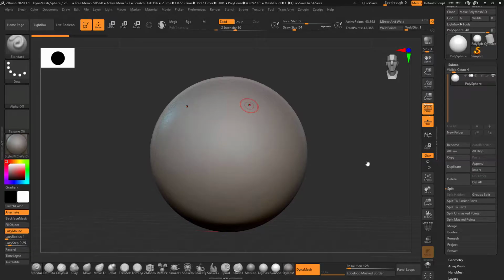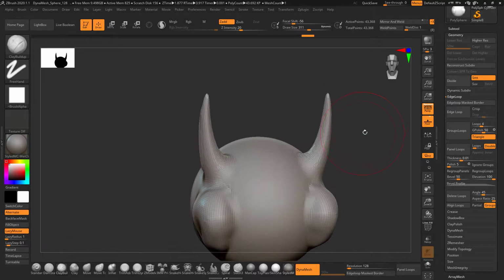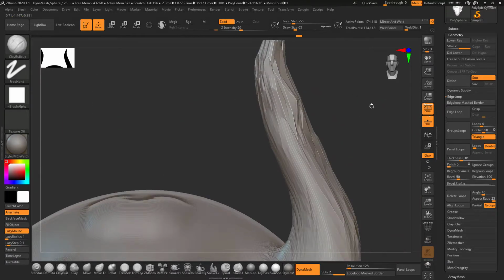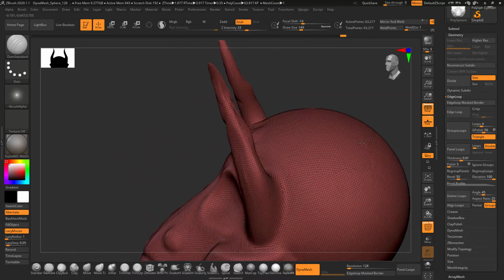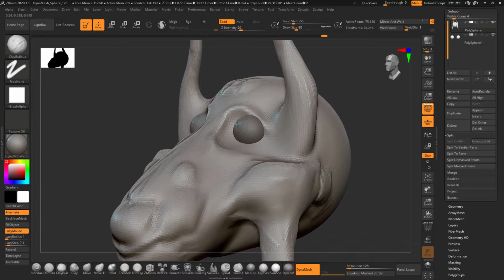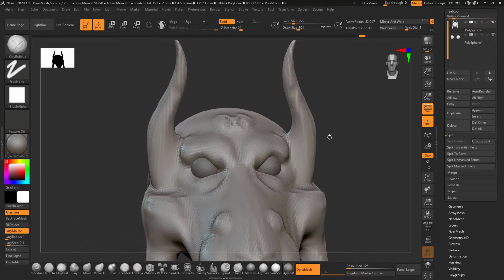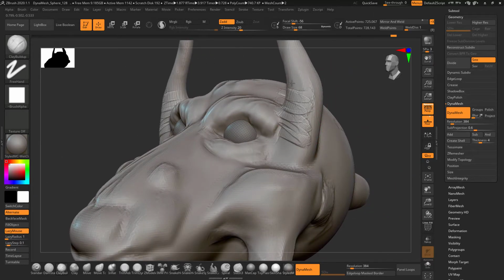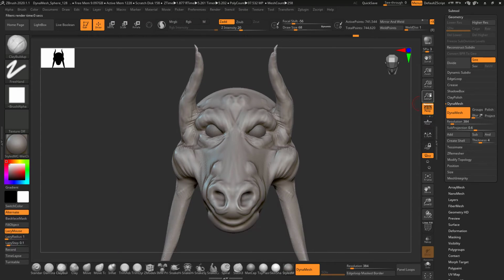ZBrush 2020 Basics for Beginner - 06 - How to dynamesh an object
In this tutorial, I will talk about how how to use dynamesh to sculpt easily without getting worried about mesh stretching and deformation.